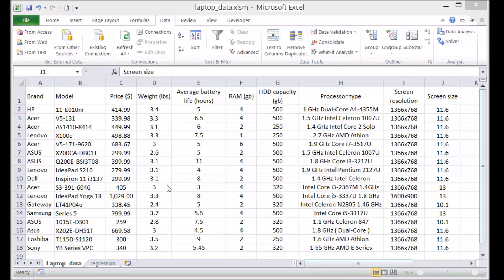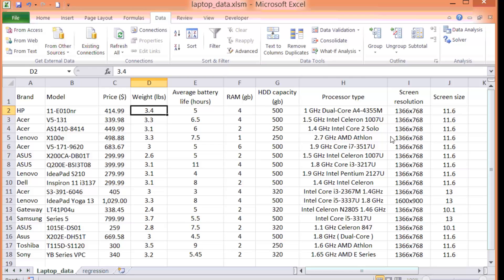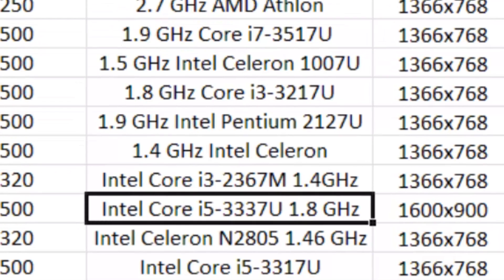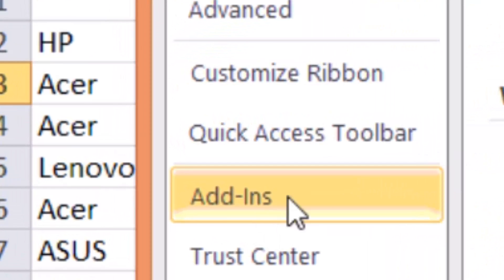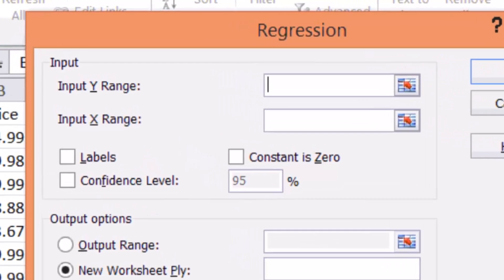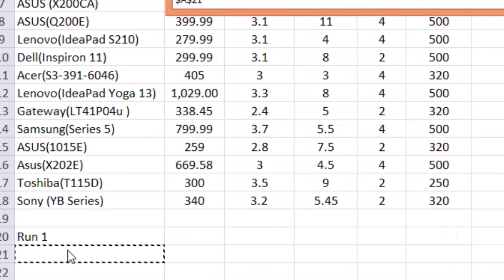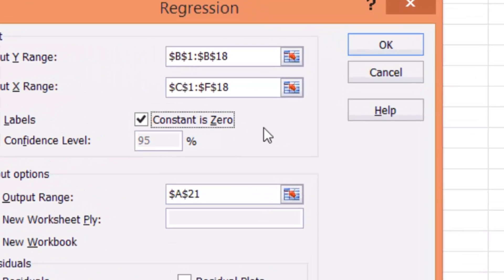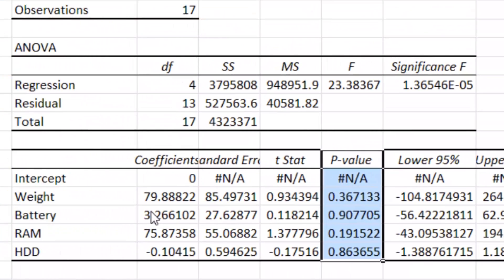Linear regression (Video-2)